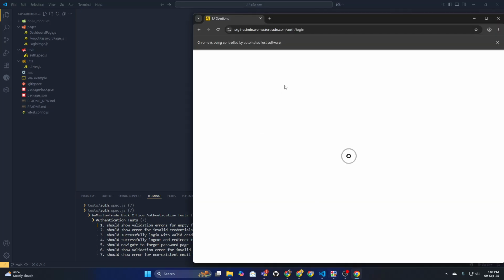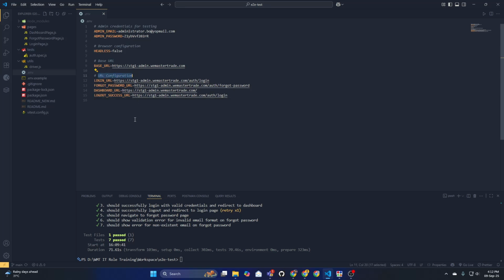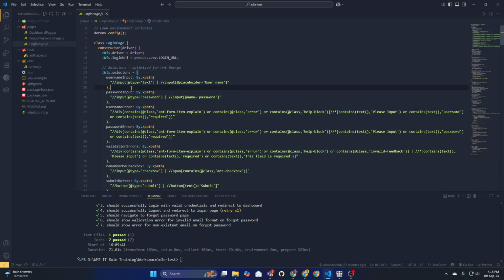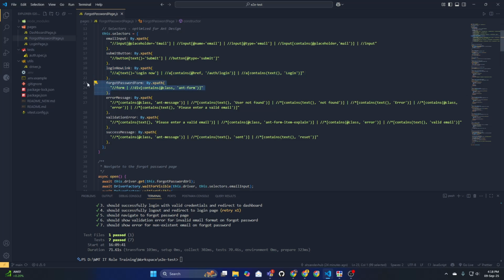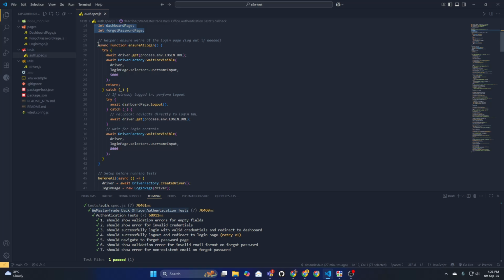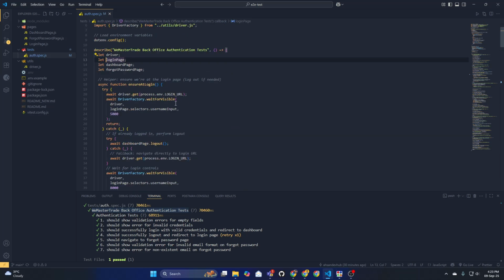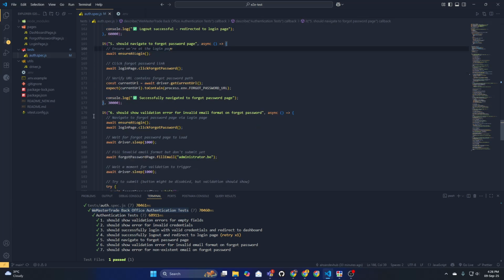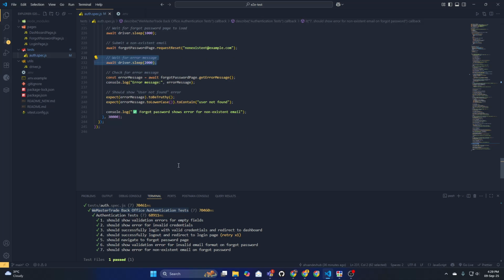Automation testing the Login, forgot password and the Logout with seleniam webdriver and vitest